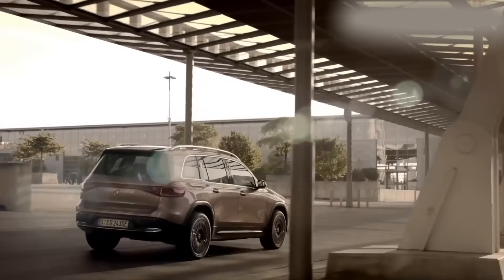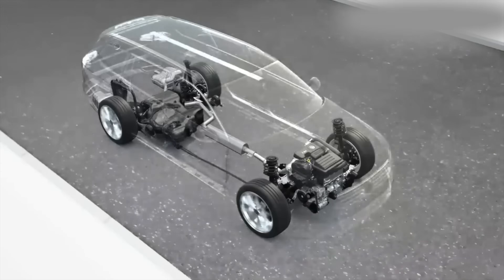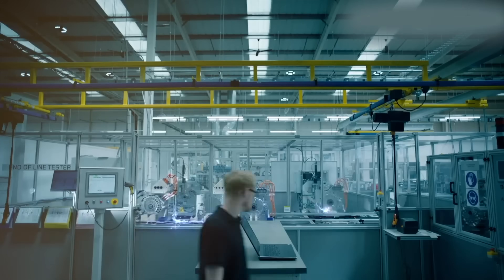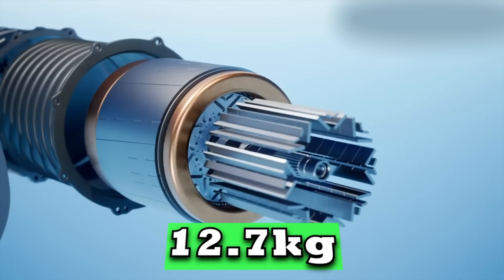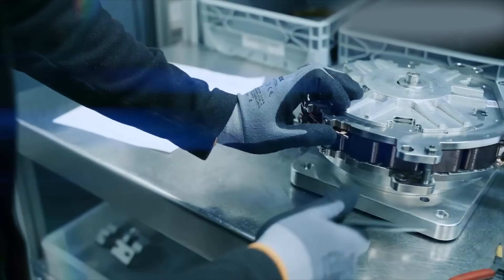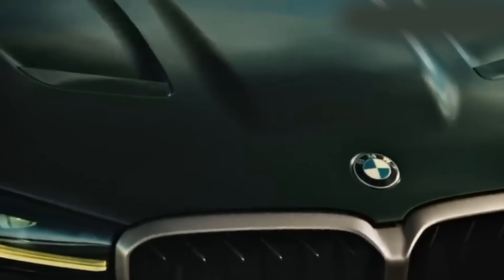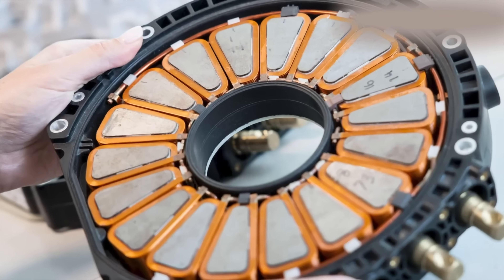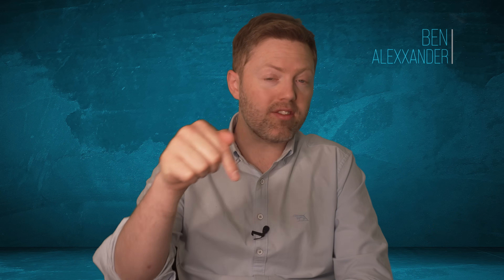Mercedes-Owned YASA Just Built the World’s Most Powerful EV Motor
Mercedes-Benz just revealed that their subsidiary YASA has developed the most powerful electric motor in the world — and it’s lighter, smaller, and radically more efficient than what we’ve seen before. This could completely change the high-performance EV space.

In this video, we’ll look at what makes YASA’s axial flux motor so different, how it compares to Tesla’s current motors, and what this breakthrough means for the future of electric vehicles — not just for Mercedes-AMG, but potentially for everyday EVs down the line.